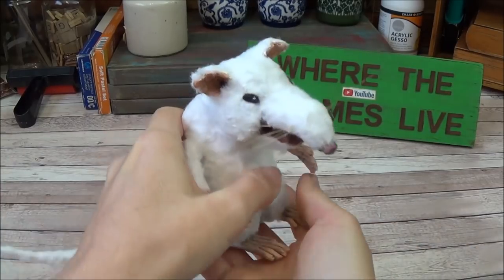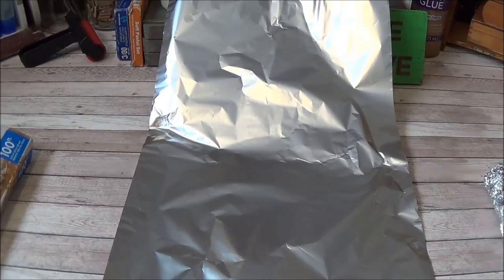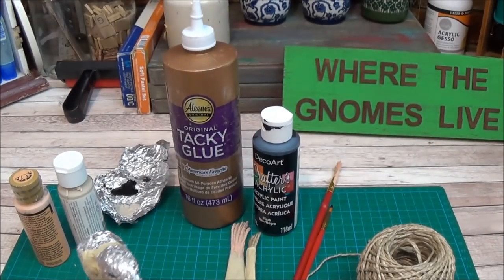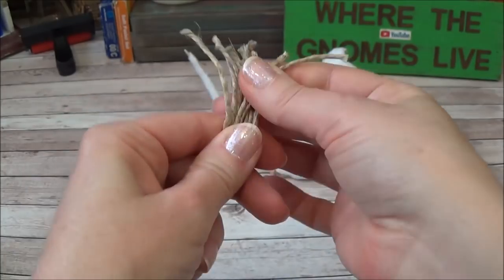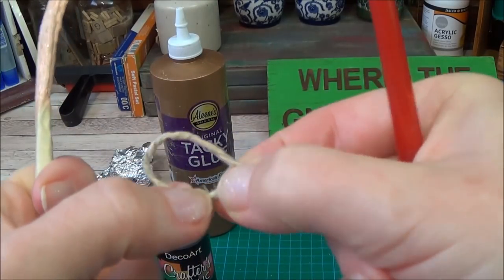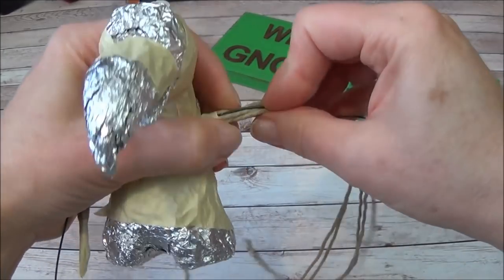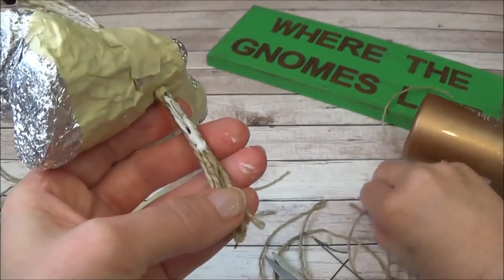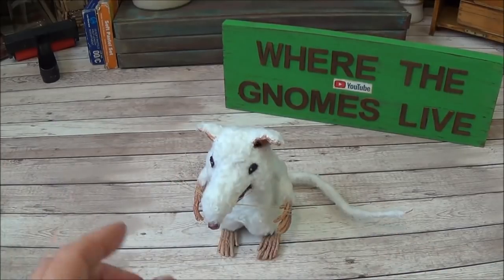Part 1 DIY How To Make A Foil Rat - Body Nose Toes and Arms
In this video I show you how I made the Rat's body, shape the nose, how to make the toes, and add in the arms.

Timestamps:
Supply list: 1:29
Start making the body form: 4:10
Making toes: 9:46
Making arms: 18:06